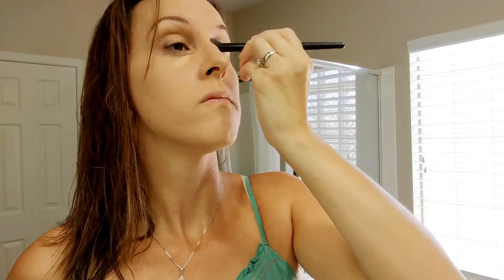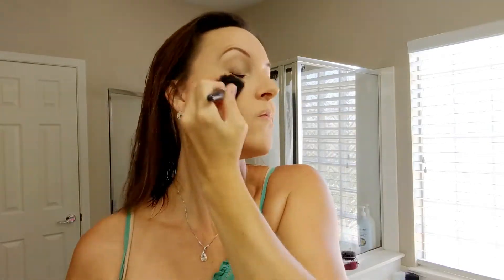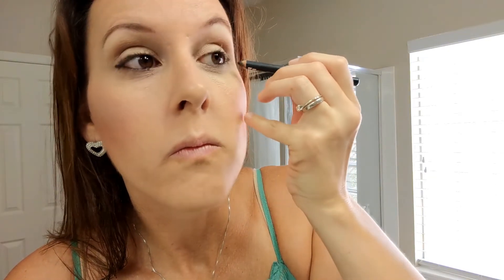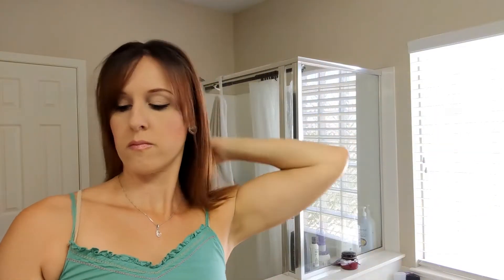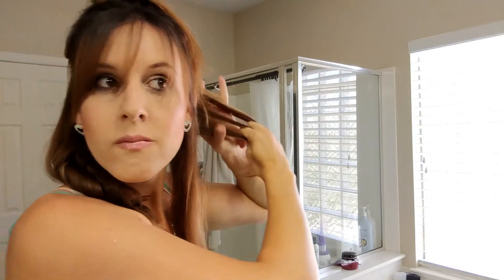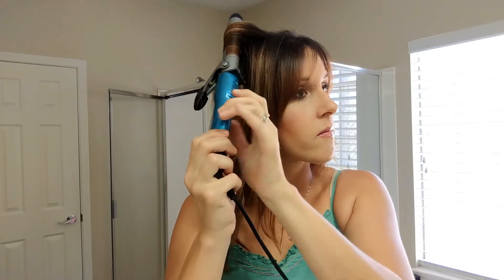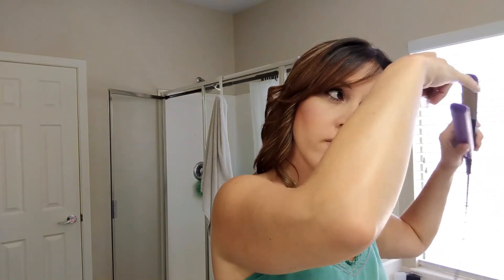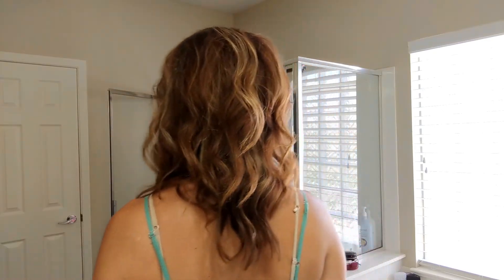GET READY WITH ME || 15 MINUTE HAIR & MAKEUP || SUMMER LOOK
Come along with me as I get ready.  I am a huge makeup junkie and I shopped my stash to try other products, perfect for the summer!

The products I used:
Foundation: Loreal Infallible Pro Matt foundation
Brows: Ulta eyebrow jumbo pencil and ELF brow kit in medium brown
Concealer: Maybelline Fit Me concealer
Eyeshadow (to set concealer): Ulta brand in Naked
Bronzer: Physician's Formula Butter Bronzer
Blush: City Color Be Matte Blush in Fresh Melon
Highlighter: Wet n Wild Mega Glo makeup stick
Eyeshadow (on lid): Essence
Eyeliner: Black Kohl pencil (from an Ipsy bag)
Eyelash curler: Dollar Tree
Mascara: Maybelline Lash Sensational
Lips: Essence Lipliner (unsure of color, mauve?), ELF Lip oil Pink Kiss

Hair: Conair 1" curling iron

    ***SOCIAL MEDIA***

I would love for you to say hi…